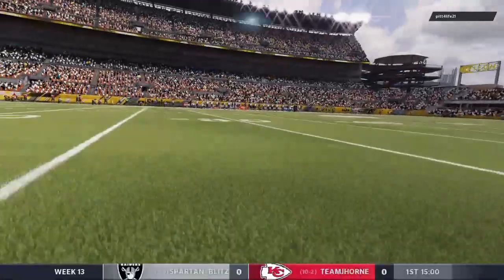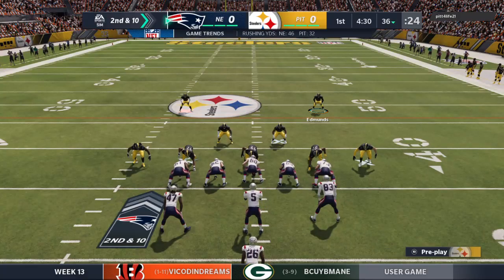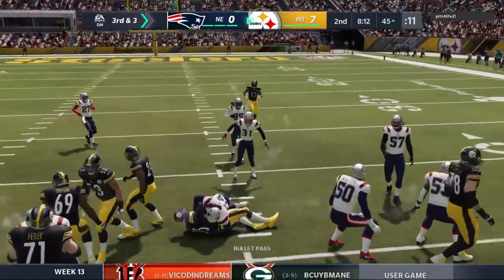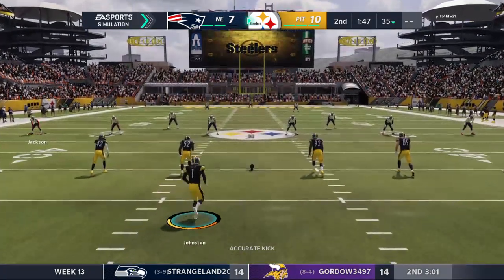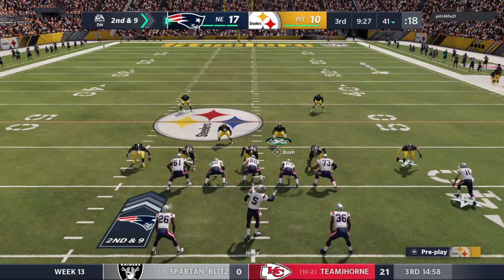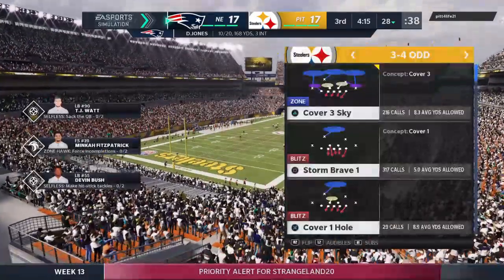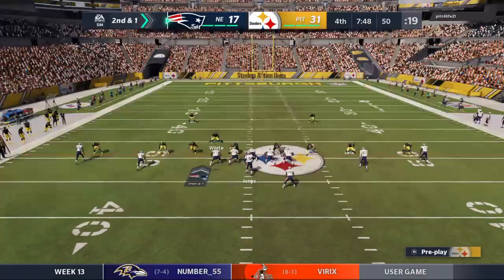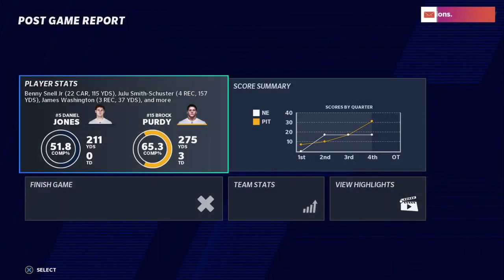FA.tv: S2 Week 13: Vikings @ Panthers